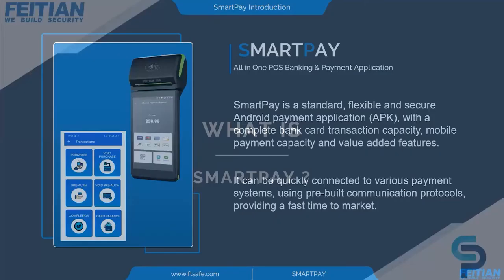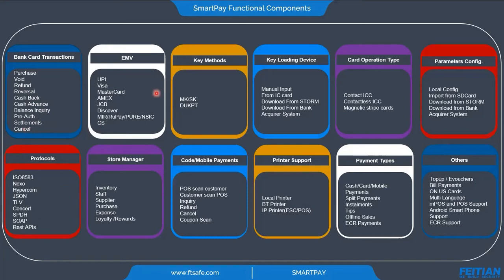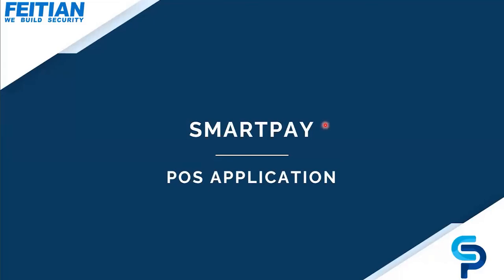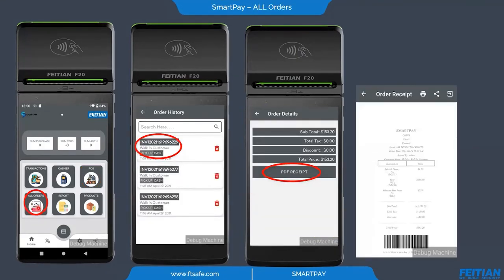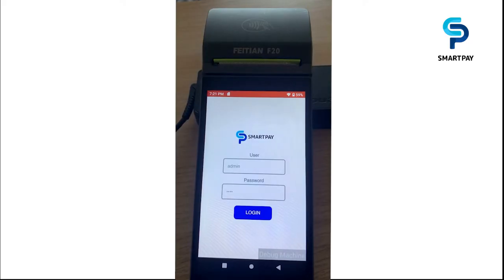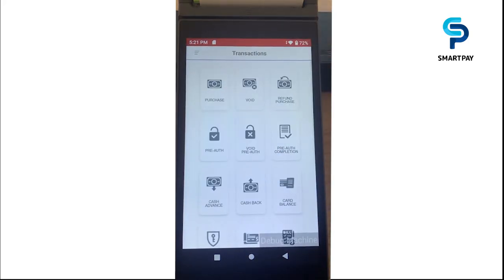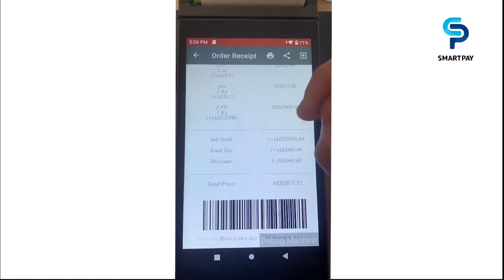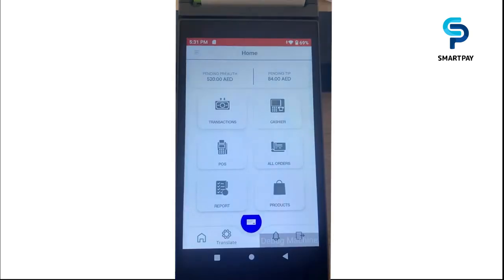SmartPay Presentation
FEITIAN SmartPay is a standard, flexible and secure Android payment application, with a complete bank card transaction capacity, mobile payment capacity and value added features. Here is the detailed introduction as well as a demonstration of SmartPay.